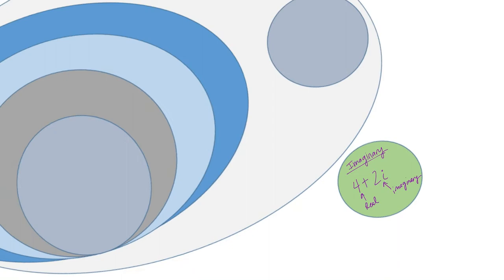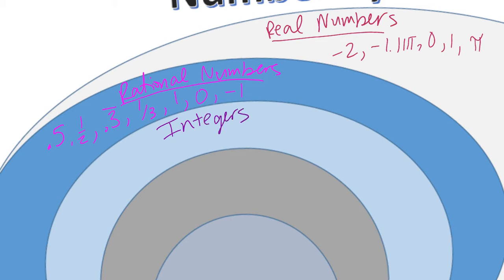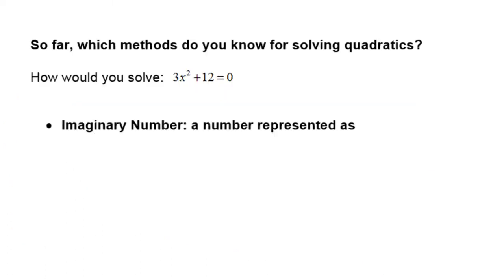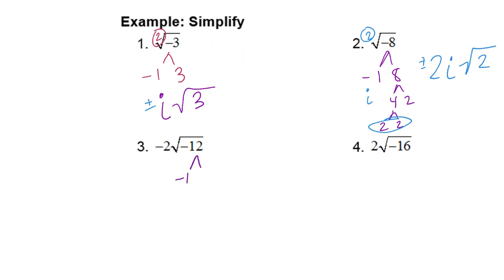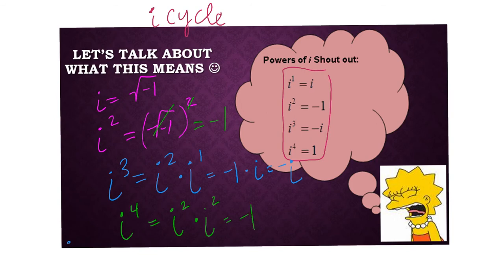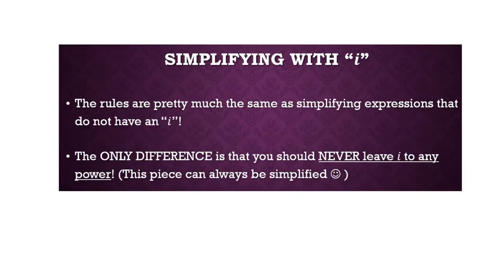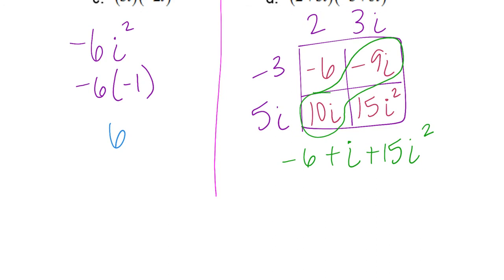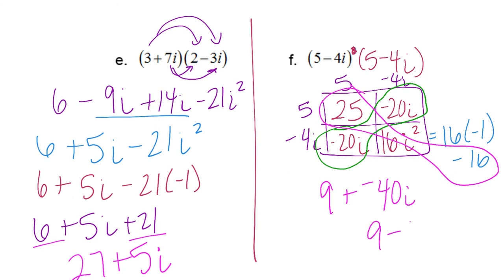U5D3 Video Notes.mp4